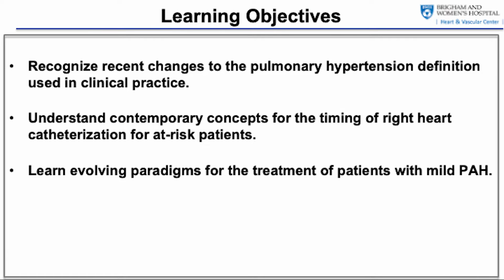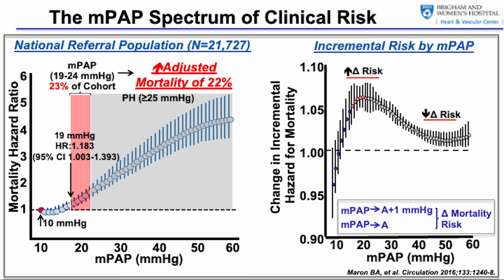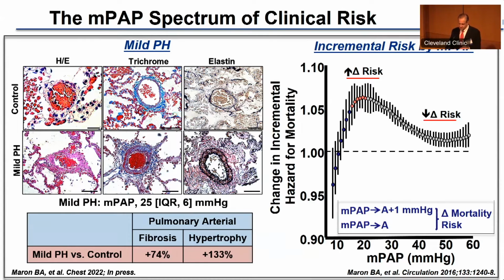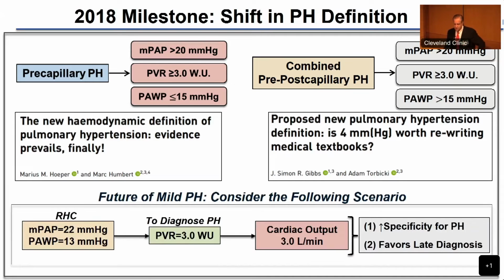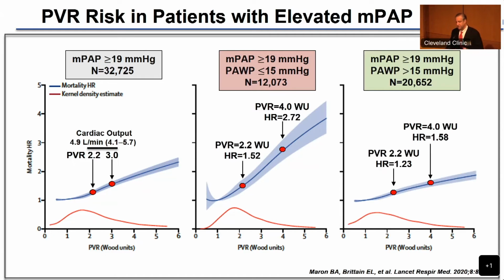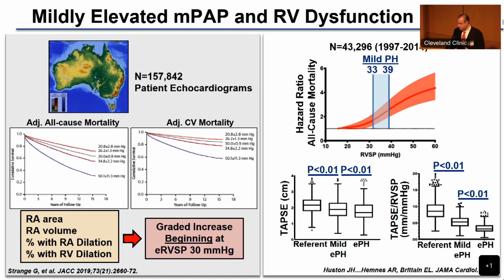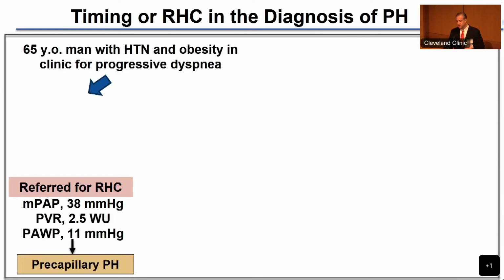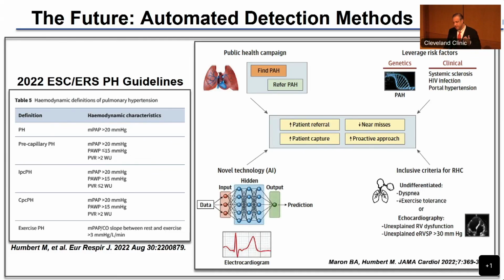Advances in the Diagnostic and Hemodynamic Evaluation of PH- Bradley Maron, MD